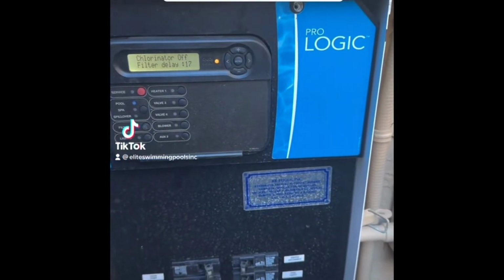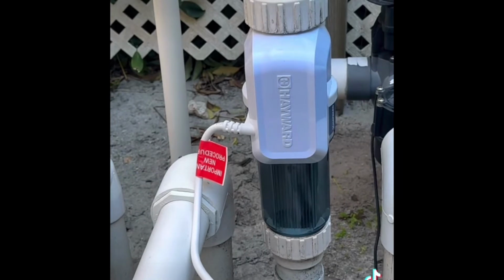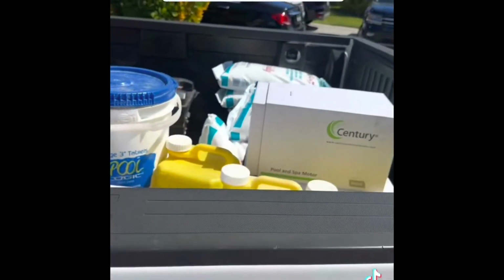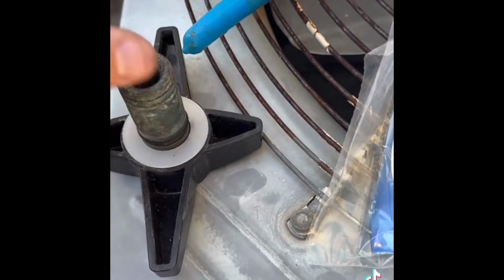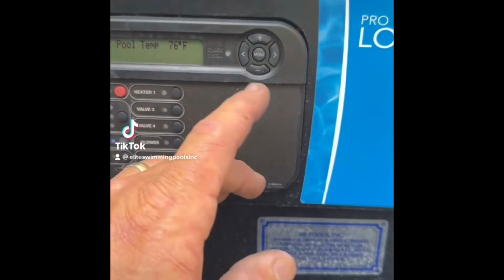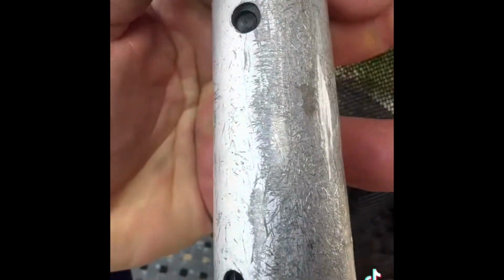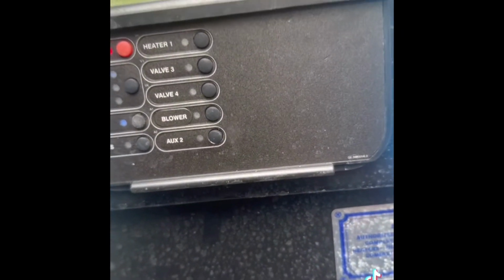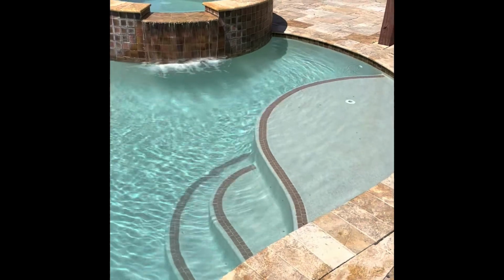Hayward ProLogic & Salt System Repair | Green Pool Clean Up & Chemical Re-Balance